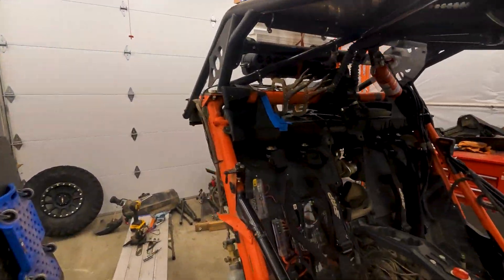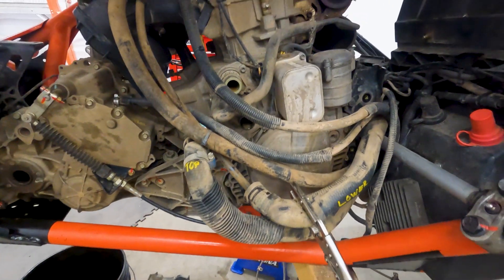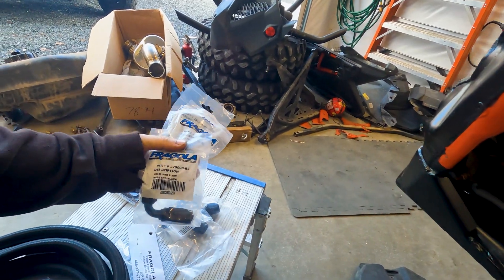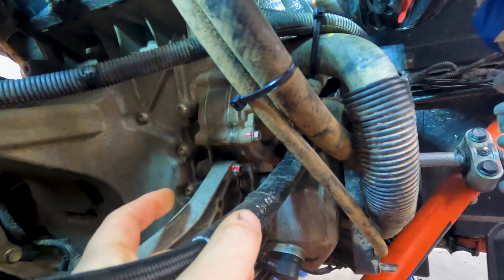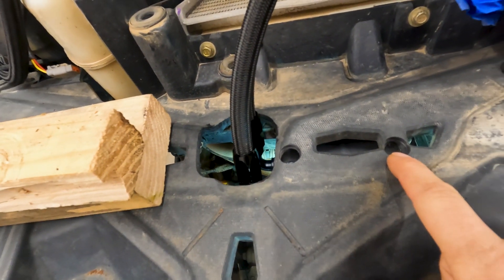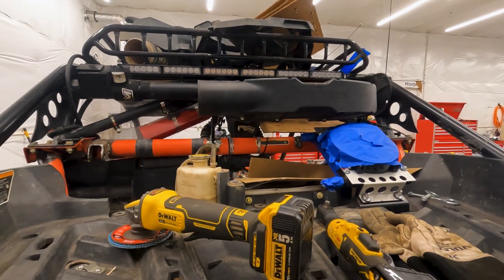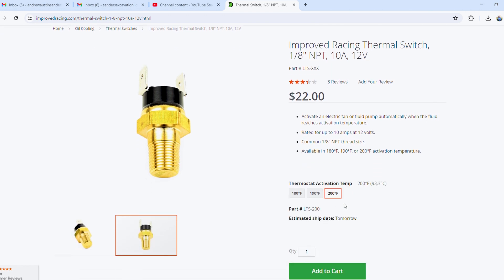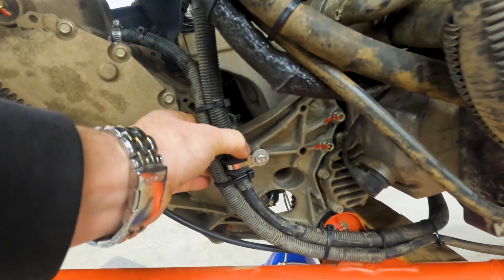Heat Management 101: Custom Oil Cooler Setup for the Honey Badger Can-Am X3!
Join us on our latest adventure as we tackle the heat issue head-on in our Can-Am X3! After a scorching race, we're diving into the solution with a custom oil cooler installation. Follow along as we guide you through the process, sharing invaluable insights and tips to ensure a seamless setup. From essential gear to strategic planning, we're here to help you avoid the pitfalls we encountered. Don't miss out on this opportunity to optimize your race or adventure vehicle for peak performance right from the start!